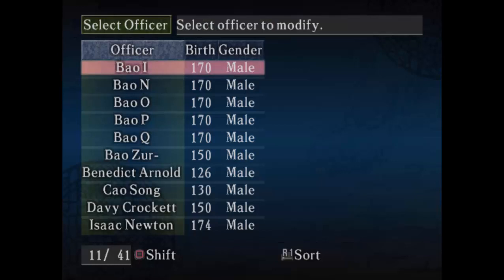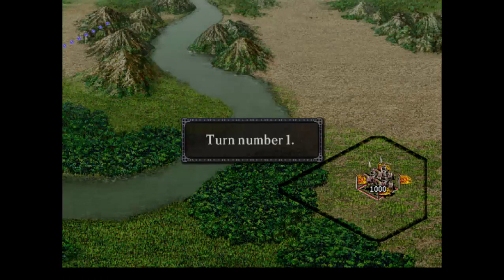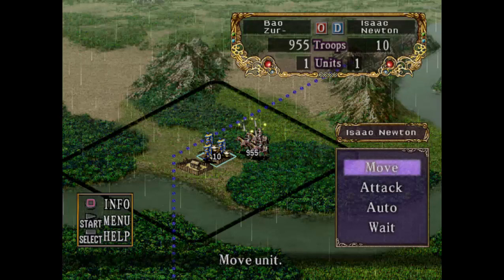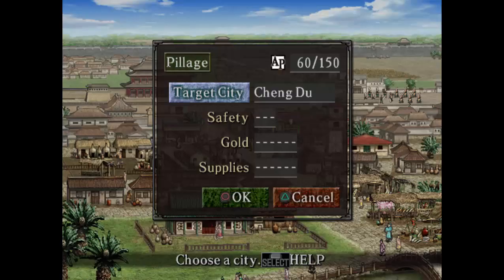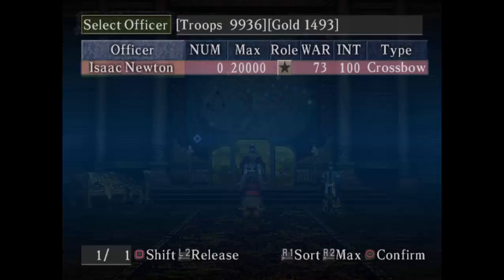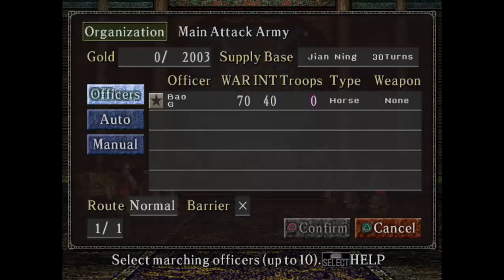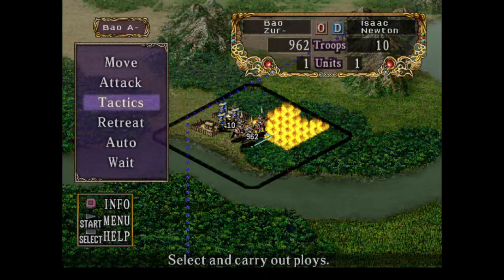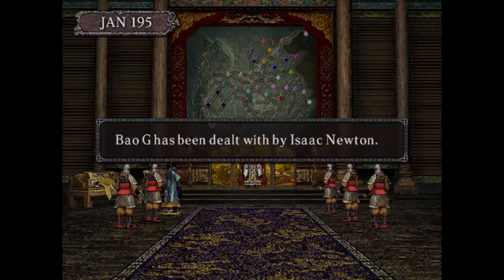Tactical Mastery: Romance of the Three Kingdoms 8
IMPORTANT NOTE:

Cheat Engine is no longer considered safe. Consider installing the HxD Hex Editor instead. Visit HxD's Wikipedia page, then check under the image on that page to be brought to the developer's site. From there, click Programs, and download the appropriate version.

This video is the revised and updated version of the old Tactical Mastery series I posted previously for Romance of the Three Kingdoms VIII, and explains (hopefully in a much clearer fashion) a method for how to get any number of tactics to Mastery or Veteran levels of expertise within a fairly short amount of time in-game. Here, it took me 6 months (from July 194 to December 194) for my character to make 3 M's and 4 V's after starting with two III's, one II, three I's, and an initially unknown tactic; and there are other tactics I am not even including in this count which were trained further than their starting amounts. The gameplay in the video was done using the PCSX2, a PS2 emulator on the PC, but the method can be used in any version of the game.

Feel free to stop watching anytime you feel comfortable enough with it to do it on your own, as most of the video is extraneous beyond the beginning and up to the first few battles.

Also, if you love this game as much as I do, then you will want to check out my Hex Editing series for RoTK8 (to be posted at a later time) using the PCSX2 emulator of the PS2 and the [SEE NOTE ABOVE AND DO NOT INSTALL Cheat Engine! Use HxD Hex Editor instead.] hex editor on the PC. In it, I will show you how to easily modify practically anything in the game (including tactic levels, skills, items, attributes, compatibility, names, etc. etc.) so that you can get even more replay value out of this already fantastic historical battle simulation real-time strategy title.

Here is a link to the original "FAQ" I wrote introducing this method back in 2008:

You can also just google "Romance of the Three Kingdoms 8 Tactical Mastery" without the quotes to find it if the link fails in the future.

EDIT (3/7/2015): Here's a link to my Google Drive to help resolve the black text and other graphical issues. It should only require downloading and running the installer titled pcsx2-1.0.0-r5350-setup.exe, but if problems persist, try copying the contents of the PCSX2 folder that goes in your main Documents folder to that folder.

Sorry I didn't post this link any sooner. I've been incredibly busy lately and forgot I even made these videos for a while.